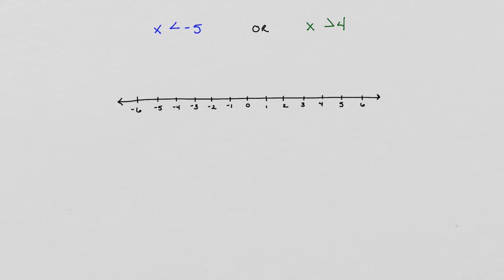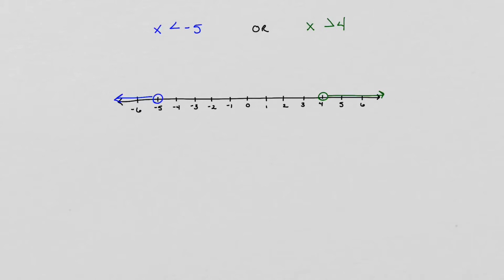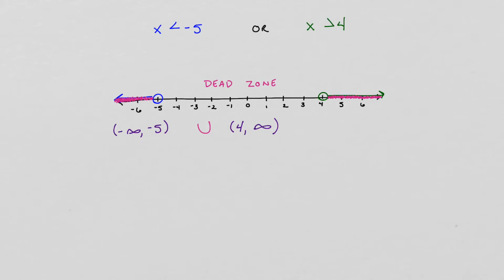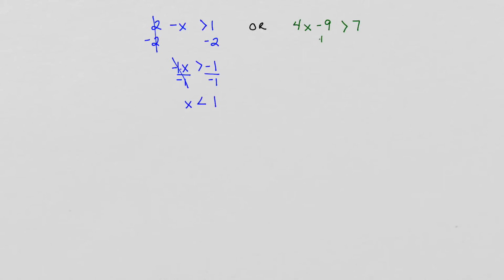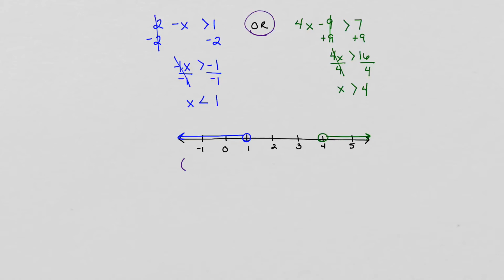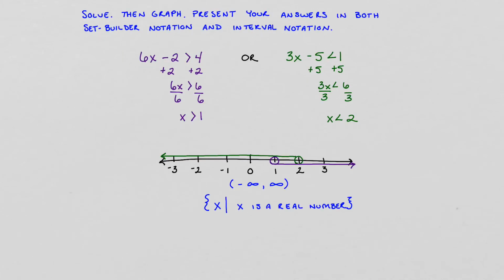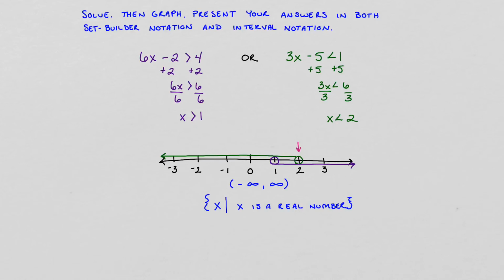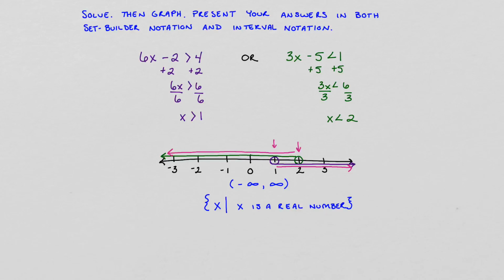4.2 - Unions and Compound Inequalities - Video 4 of 5